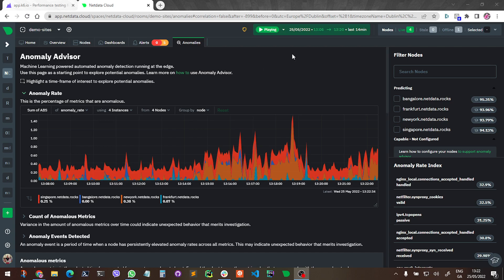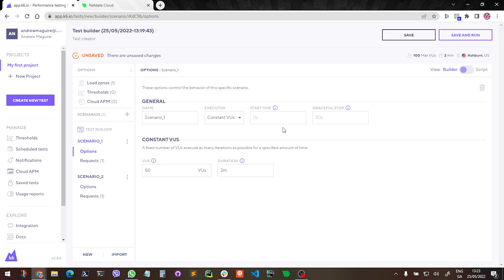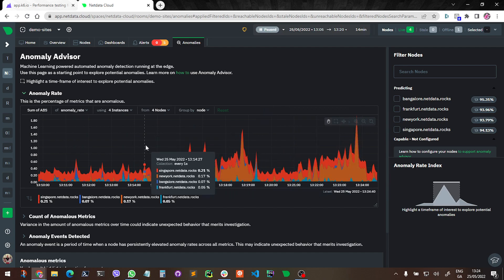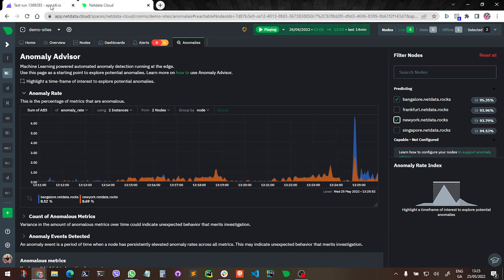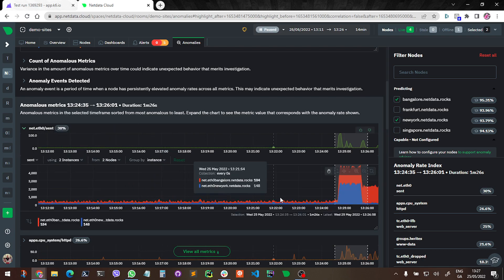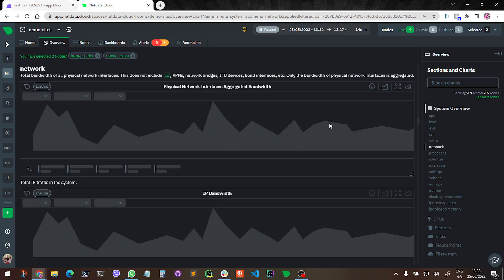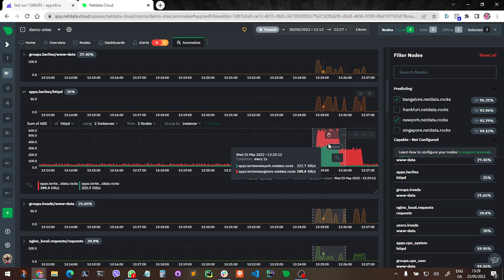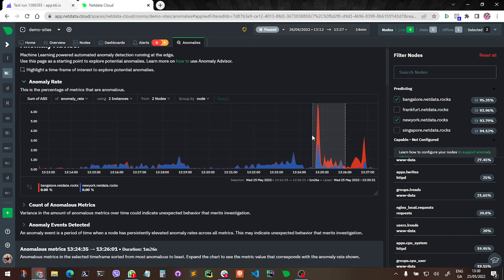Anomaly Advisor Case Study - K6 Load Test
In this video, our Analytics & ML Lead, Andrew Maguire, walks through an example case study using the K6 load testing platform to run a load test against some of our demo servers running Netdata. Watch in real-time as the Anomaly Advisor reacts to the load test and painlessly surfaces the most anomalous metrics, making it easy to just "see" the load test and how it plays out on the servers.

Want to learn more? Check our blog post then get started troubleshooting your anomalies in real-time

Thoughts, questions, or suggestions?

00:00 Introduction
00:26 K6 Test Configuration
01:33 Begin K6 Test
01:50 Netdata Anomaly Advisor
04:07 Most Anomalous Metrics